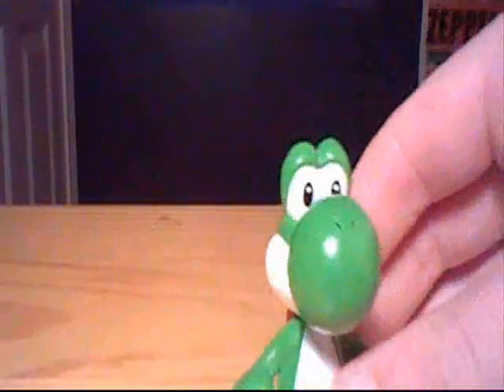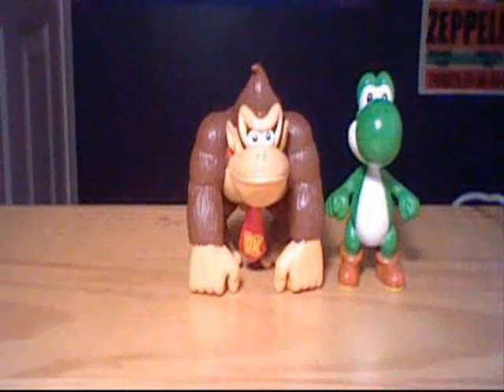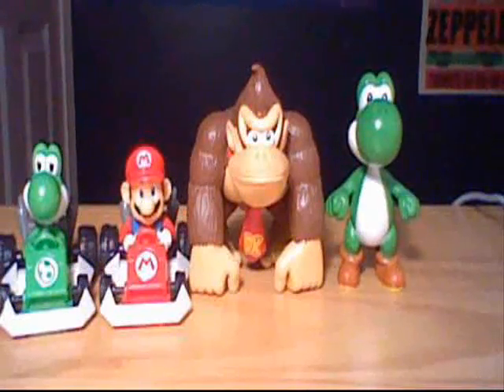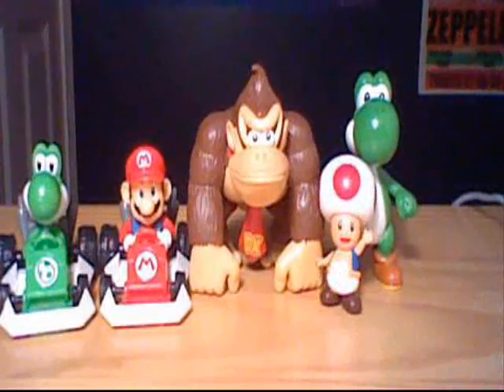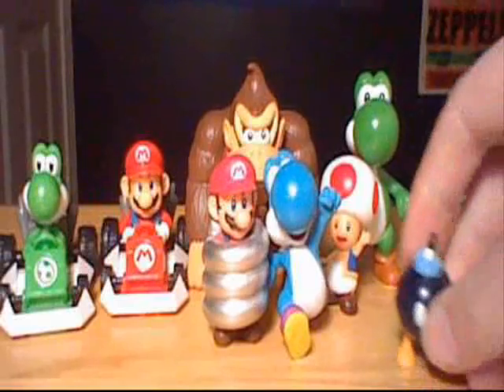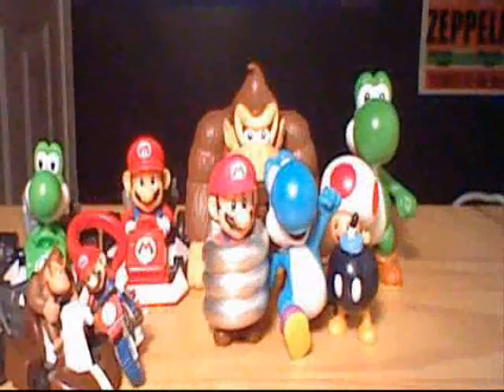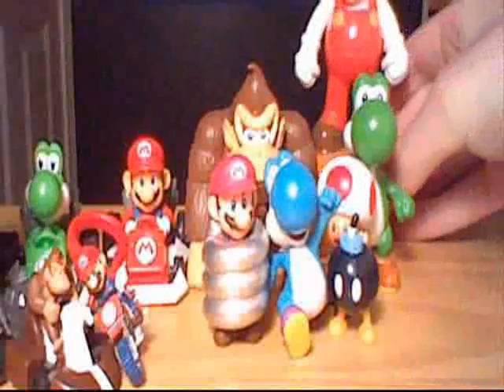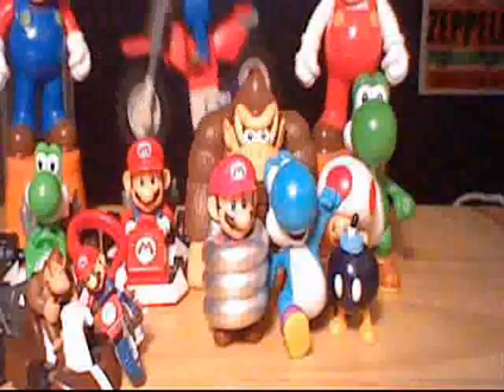My Mario Figures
A Independence Day special! Happy fourth of July everyone! :D